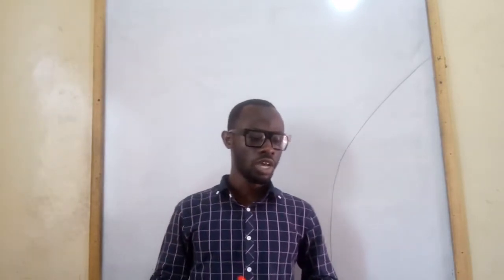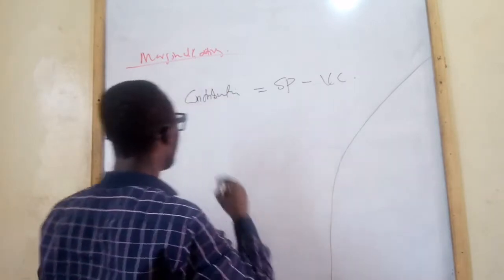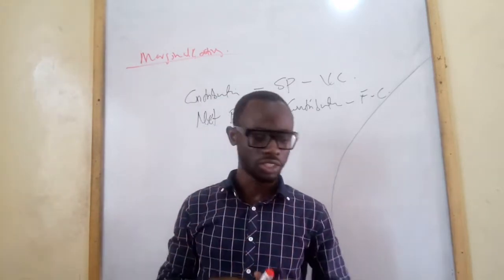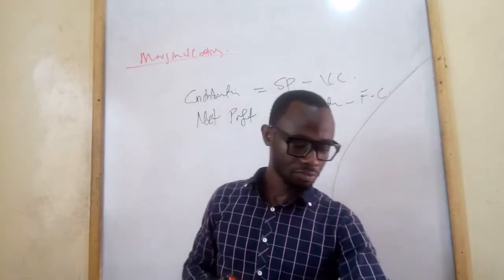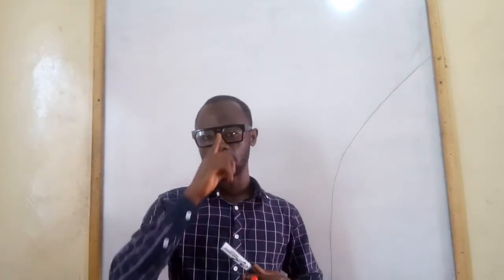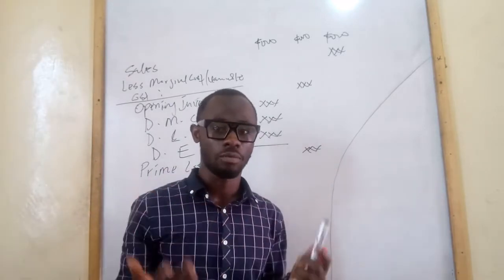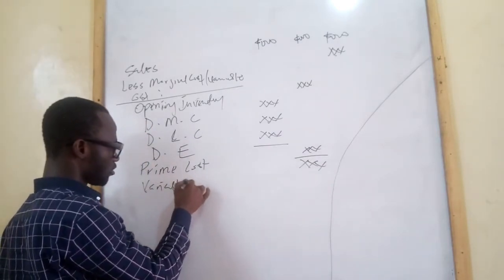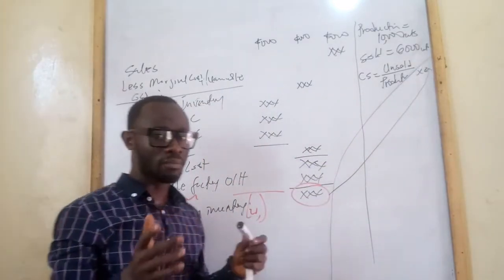Profit Statement - Marginal Costing and Absorption Costing - Part 1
Hi there,  Profit Statement - Marginal Costing and Absorption Costing - Part 1 discusses the basic concepts underlying the Management Accountant's ability to prepare the profit statement.

Hello business leader, this is our weekly release by Nhyira Premium, to get the best out of our videos and study more, enroll in any of our Online Courses using this link